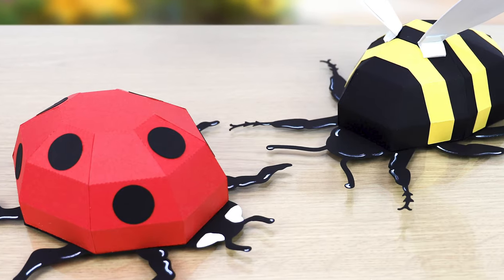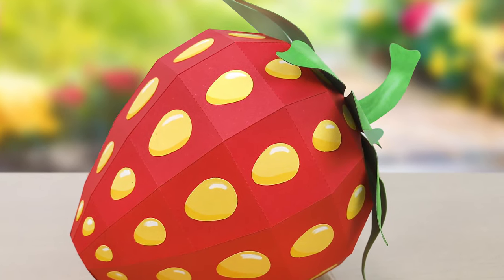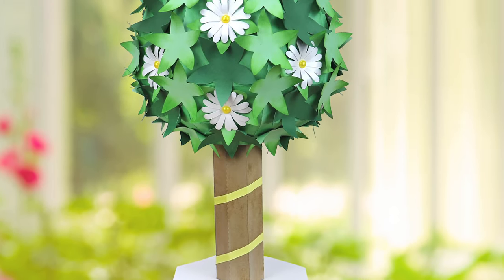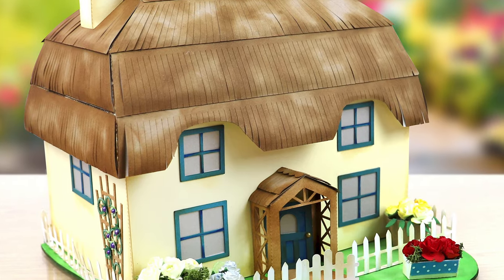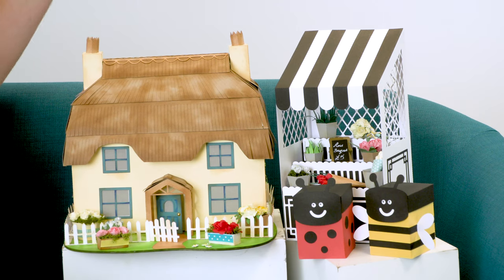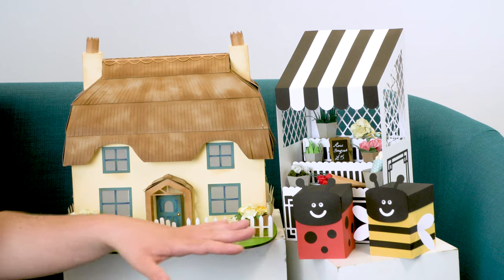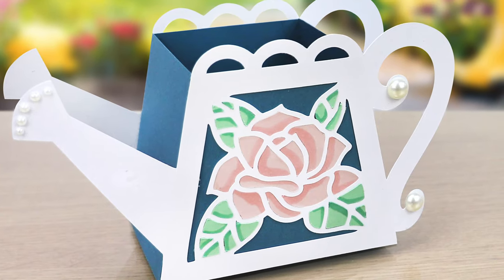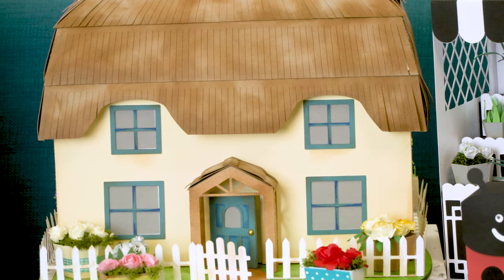Amy Dodd: Introduction to English Country Garden USB